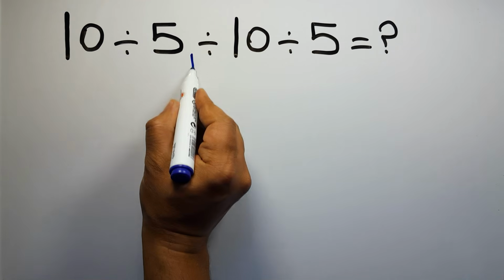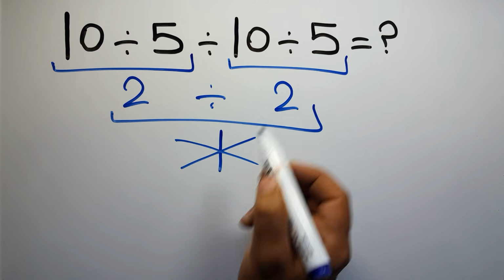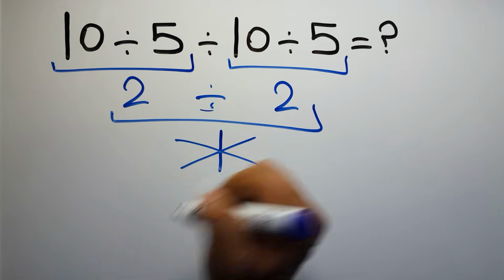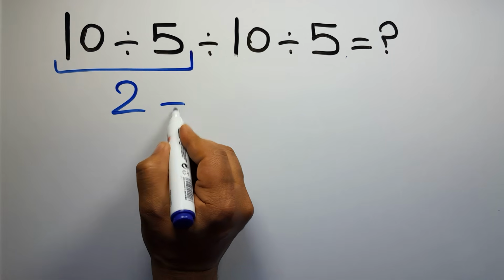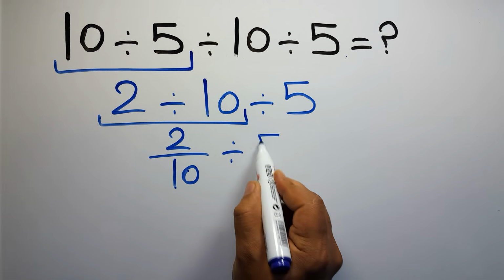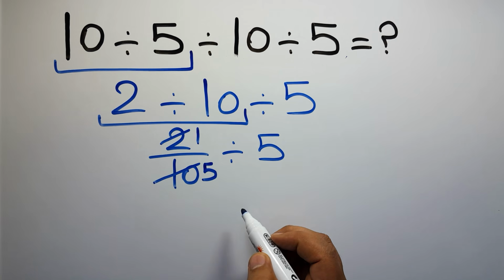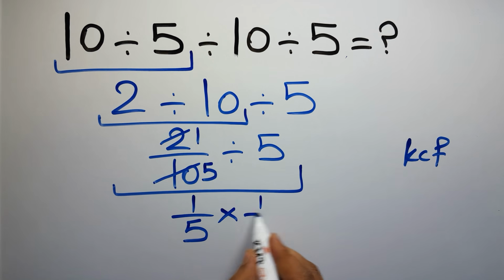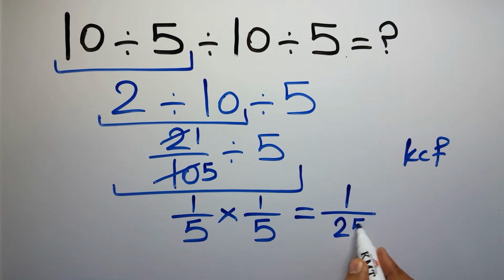Can You Solve This? Most People Get the Order Wrong!